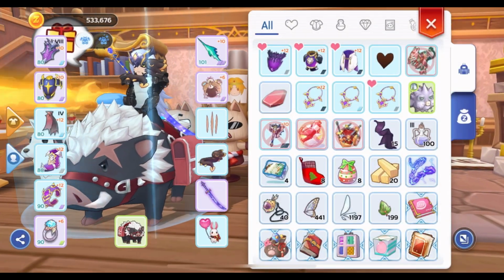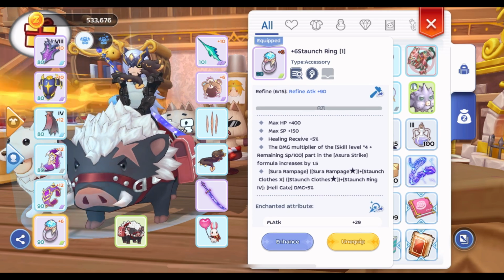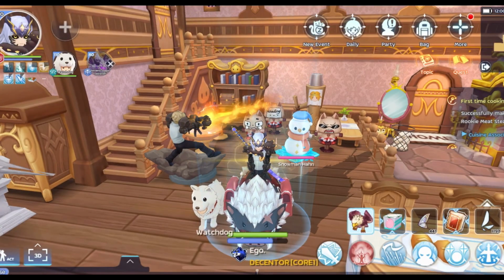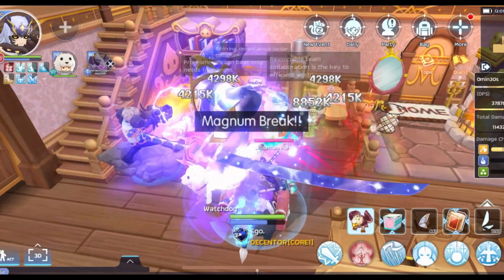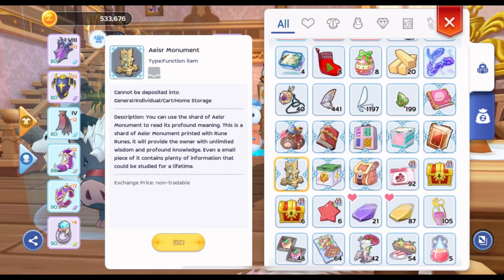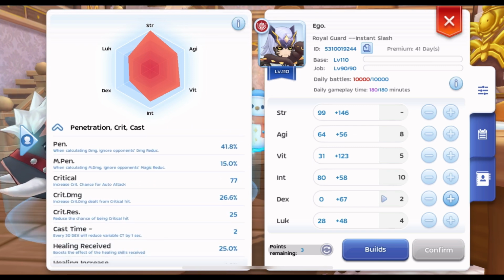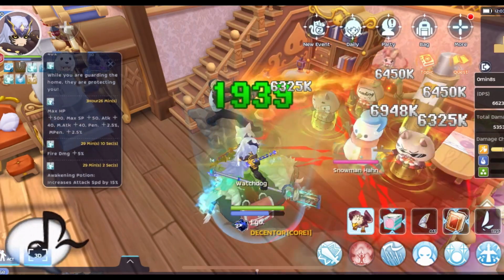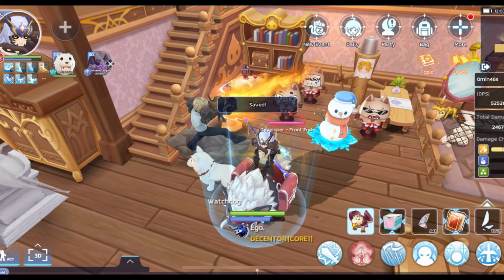My Royal Guard I.S. Build Latest Progress and Damage Test - Ragnarok M Classic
In this video, l will showcase my Royal Guard instant slash build in Ragnarok M: Classic (ROMC) Zeny-only server.

Top up with LDSHOP to get up to 50$ worth of discount coupons